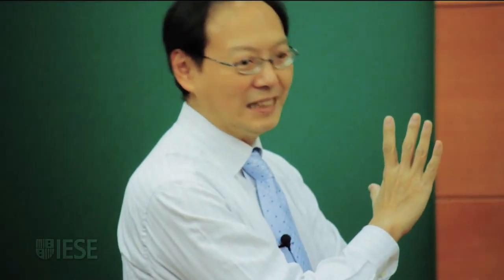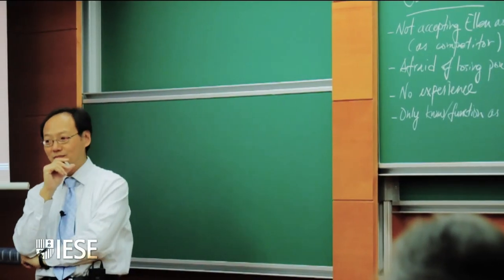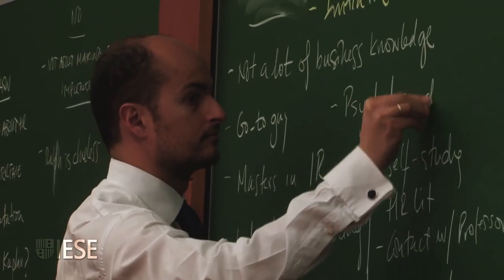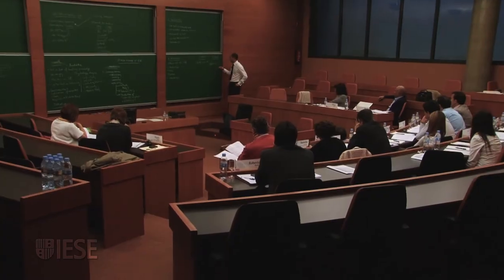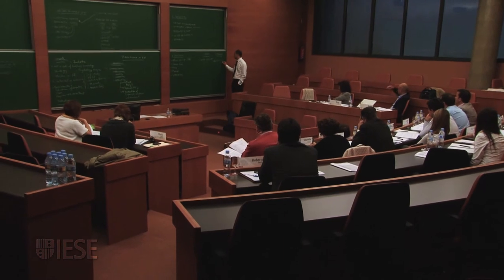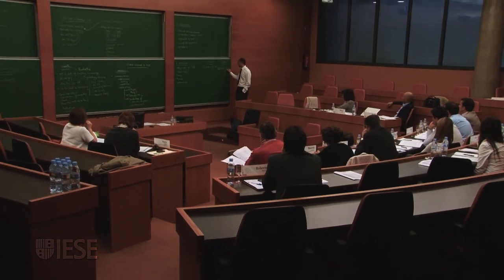Create and Lead Outstanding Teams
Most organizations are structured in teams, be they permanent or temporary, co-present or virtual, monocultural or diverse. The ability to create and lead a high-performance team is crucial in a senior manager?s path to the top. In this program, you will analyze the key challenges and unique opportunities inherent to designing and managing teams. You will gain insight, learn about the tools and practice the skills necessary to achieve true long-term cohesion within a team while maintaining its motivation, strength and creativity.

Keep up to date with IESE's news!